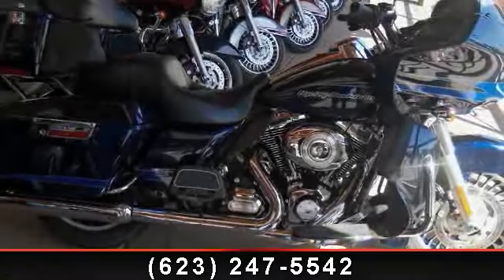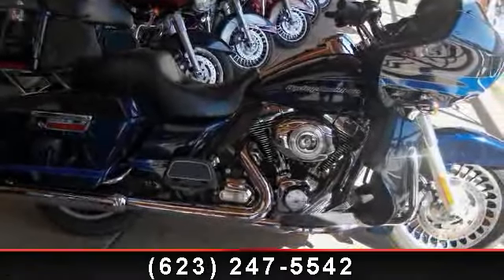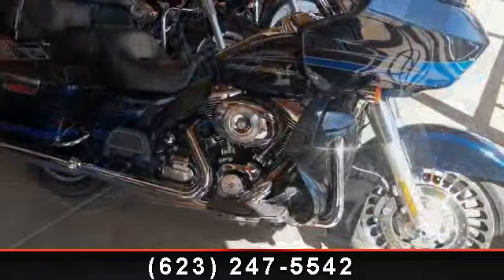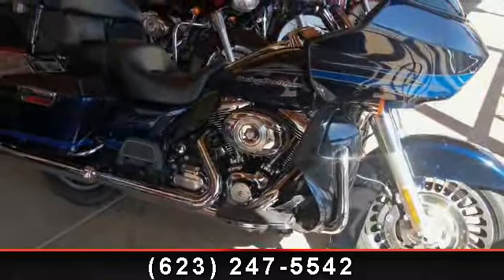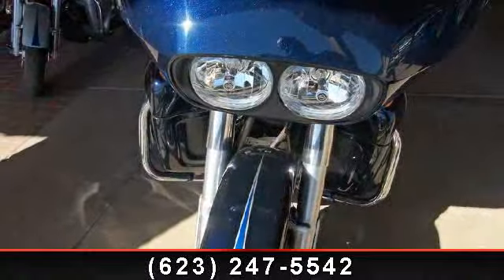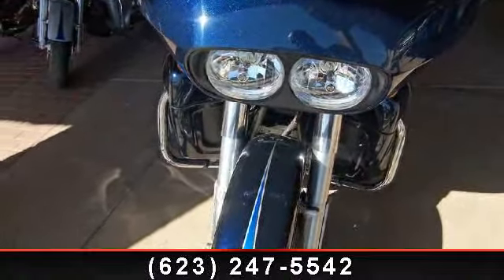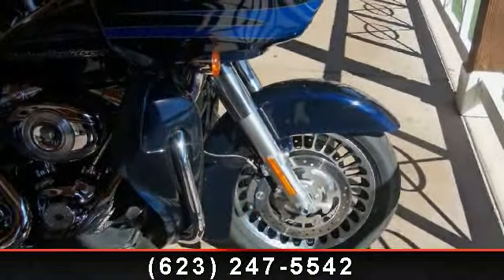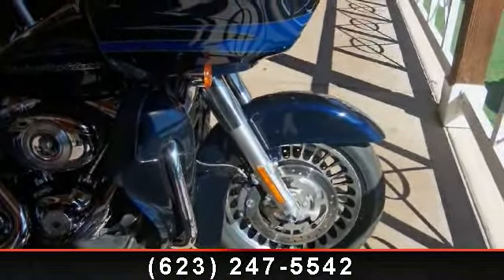2013 Harley-Davidson FLTRU - Road Glide Ultra - Arrowhead H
Long-range comfort. Long-haul features. Unique Harley styling. Turn heads as you eat up the road, solo or sharing the journey. The iconic Shark-Nose fairing on the Road Glide Ultra is bolted to the motorcycle frame so it stays put and cuts down the wind with all its might in order to make your ride smooth and easy going. Reputed for extreme performance and a highly distinct style, this fairing is an original in motorcycling history, and stands firm as a defining element of the legendary Harley-Davidson Road Glides.